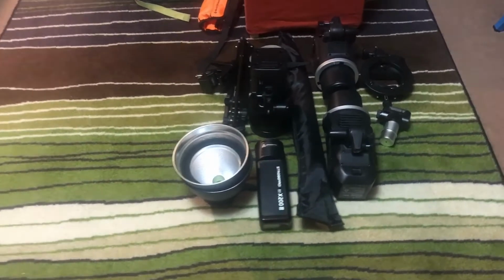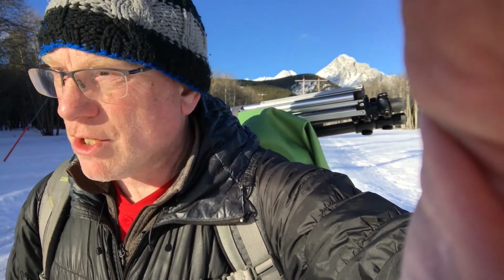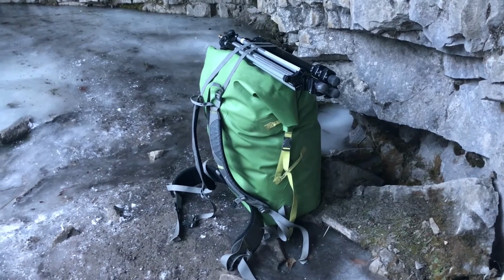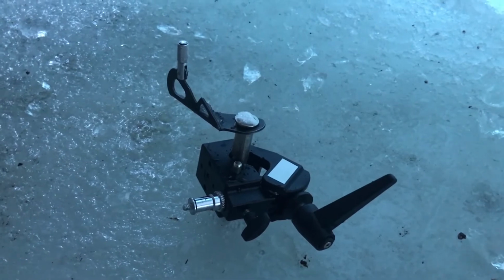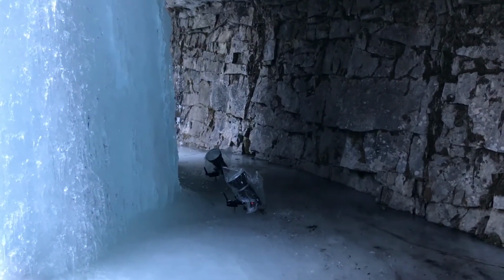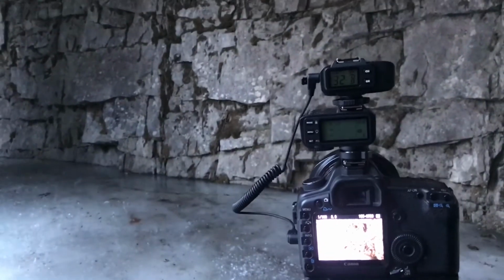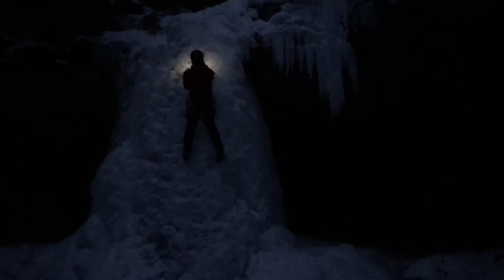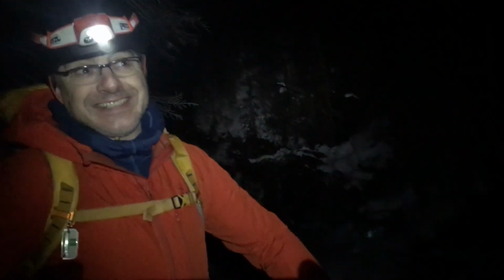Ice at Night by Tracy Elliott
Strobepro presents Ice at Night by Tracy Elliot.  Join Tracy on a behind the scenes look at this truly magical shoot!

"For a few years now I have had this idea that I wanted to light up a frozen waterfall and have someone ice climb on it while I took photos. Well early this year everything came together and I was able to try this concept out. Technically this was a test shoot to see if the concept would even work. I wanted to see if I could actually get enough light onto the waterfall to have it look the way I saw it in my head. Well the results were as good if not better than what I was hoping for. This video was also the "test" footage that I was just kind of playing with. I was planning to do a much better production on a bigger climb, but then the whole Covid-19 thing happened and that got sidelined.

Ice climber: Dave Bald

Gear used;
Strobepro X600 ii Manual
Strobepro X400 Pro
Strobepro Superclamps
Ice screws
Canon 5d Mark II
Canon 24-70 f/2.8
Strobepro XR-C Receiver (to fire the camera remotely)
Strobepro X2T-C Transmitter (to fire the lights)
Strobepro XT Pro Transmitter (to trigger the receiver to fire the camera)
Manfrotto 055CXPRO3 carbon fibre tripod